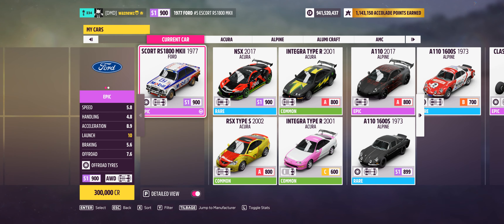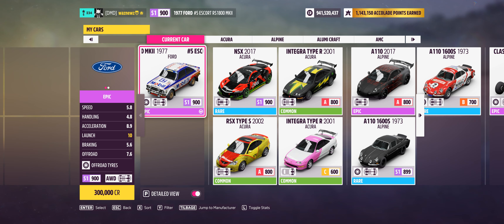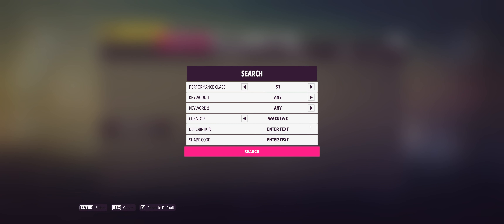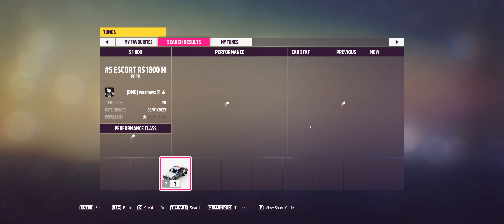Forza Horizon 5 - Series 16 - Spring Weekly Forzathon - Chapter 04 - With Tune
Using The 1977 Ford #5 Escort RS1800 MKII
Paint Share Code: 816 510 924 By Schuheber74
Chapter 04 - Earn 5 Stars At Danger Signs